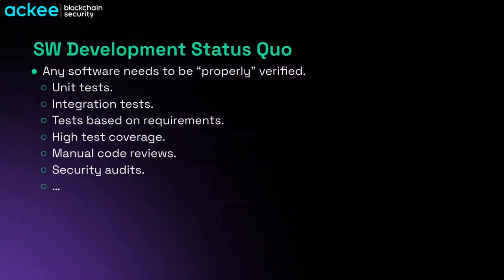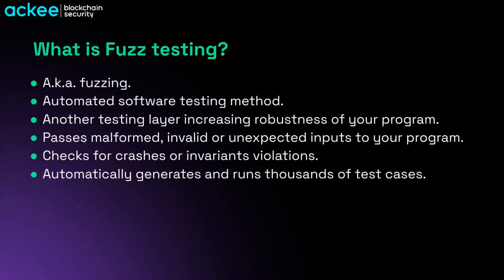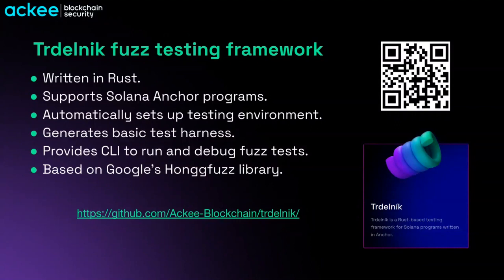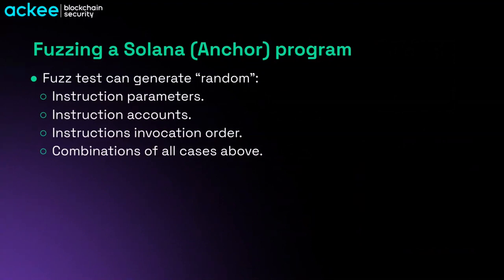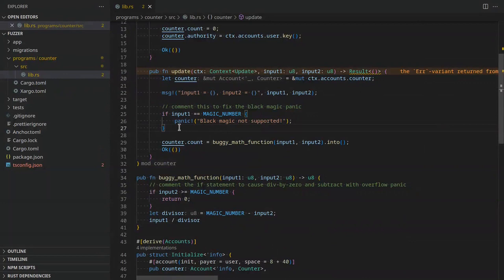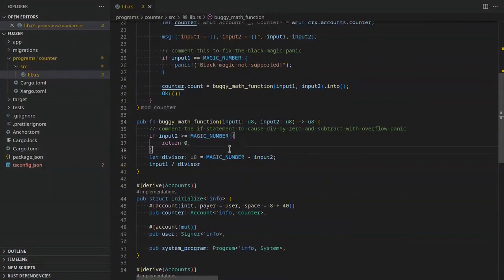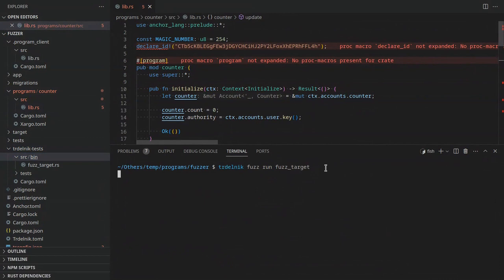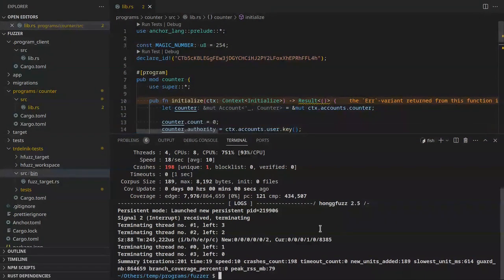Bonus Lecture: Fuzz testing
In this bonus lecture, we will introduce you to fuzz testing and show a hands-on example how you can write your own fuzz test using our testing framework Trdelnik.